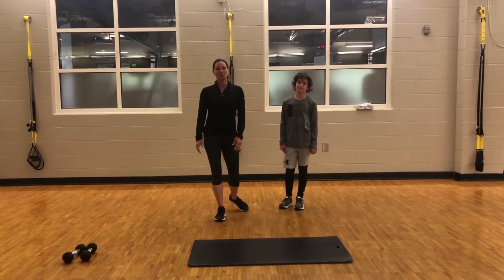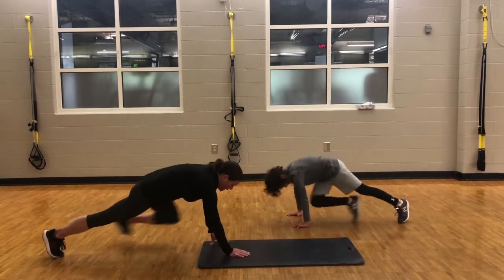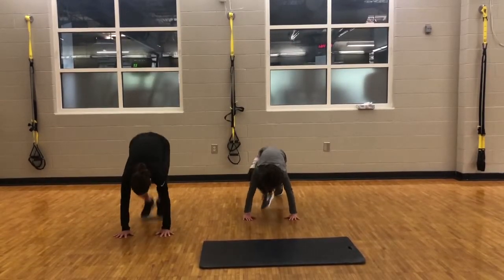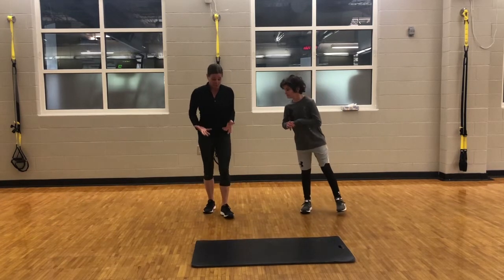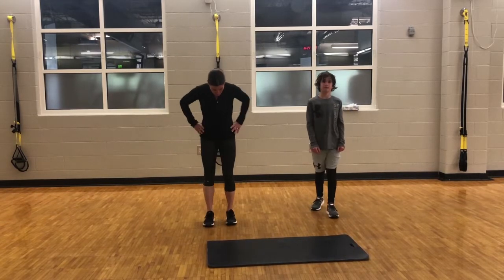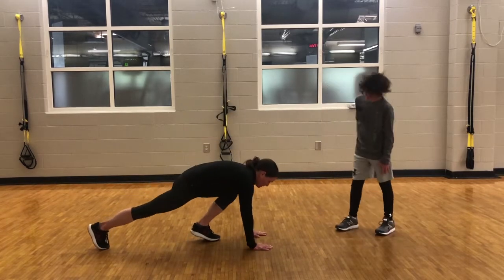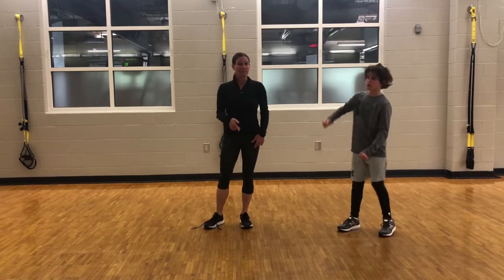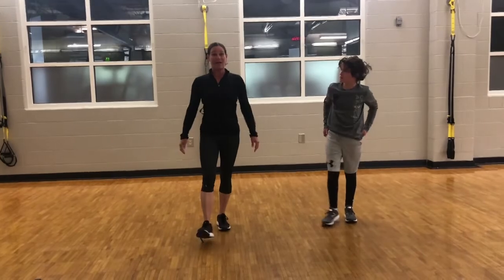Lauren Koenig’s Youth/Teen workout 1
Combine strength and cardiovascular exercises in a circuit format that includes intervals of work and rest. This is a great way for the young exerciser to work the body in a safe and controlled setting.